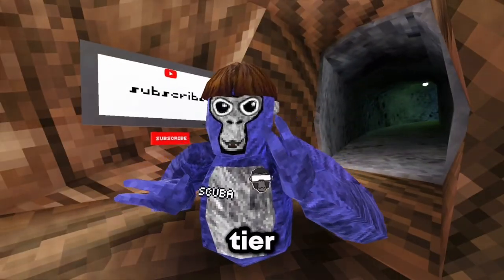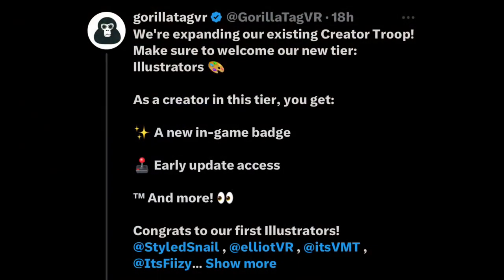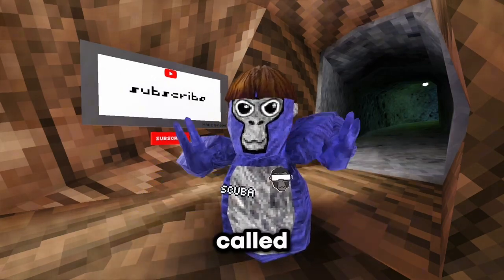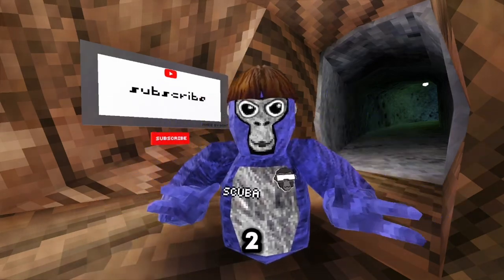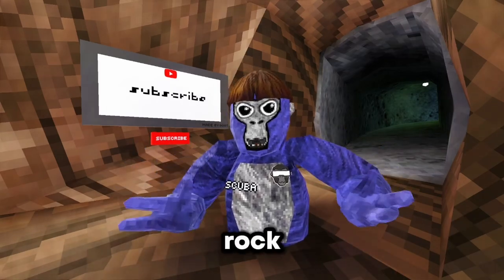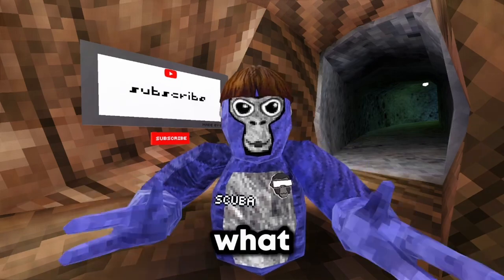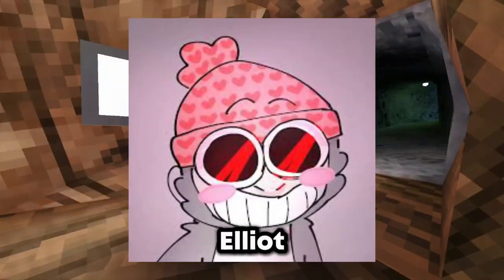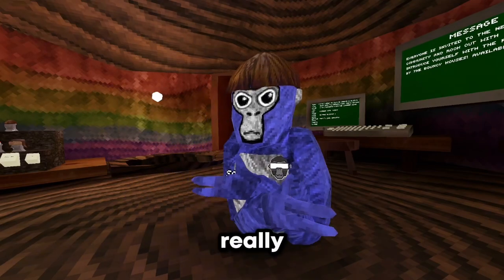Gorilla Tag UPGRADED The Finger Painter...(Illustrator Badge)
In this video, I tell you guys about the NEW finger painter badge. It's called the illustrator's badge. This is the tier 2 version of the finger painter, and it's so cool... if you enjoyed this video, make sure to subscribe and like, as it helps me out so much.

(all music and sound effects used in this video are not mine)

Gorilla Tag UPGRADED The Finger Painter...(Illustrators Badge)